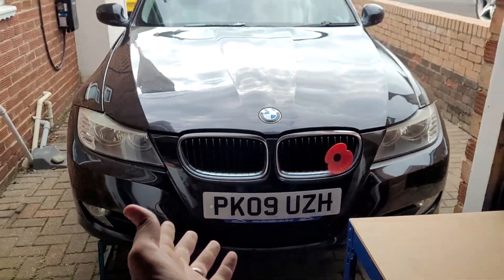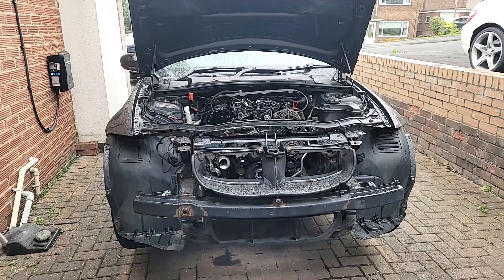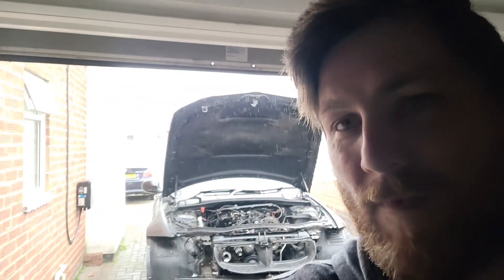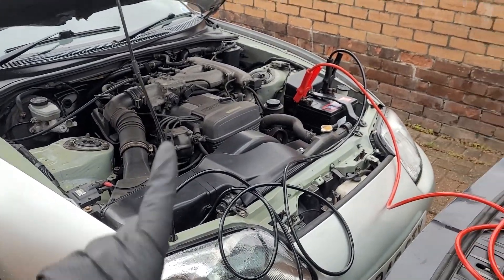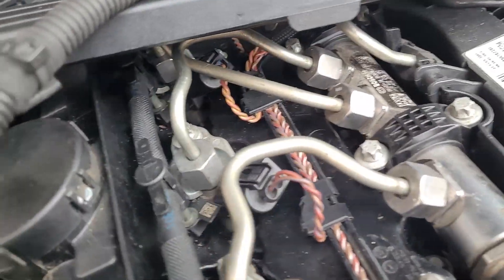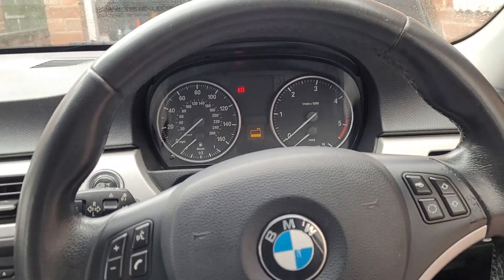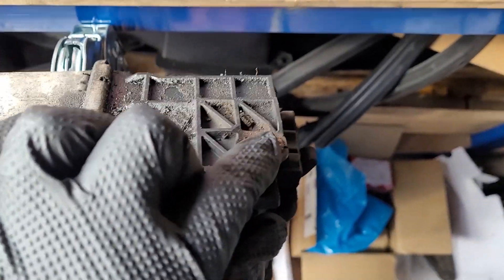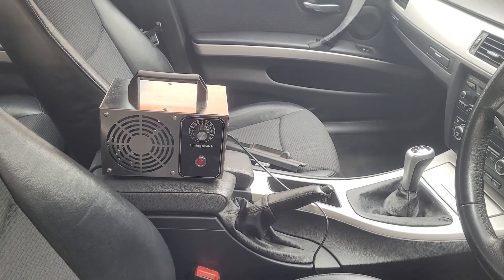Can I get the engine installed and started? My wife's new car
This episode I'm trying to get the 320D started. What could go wrong.